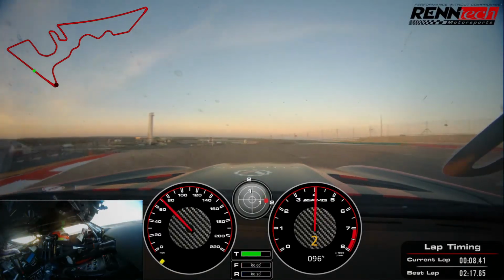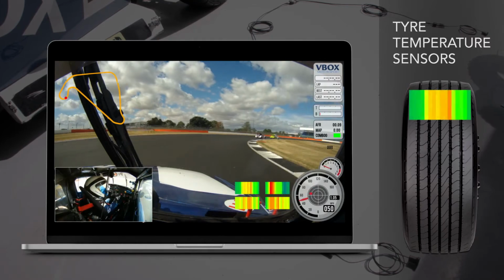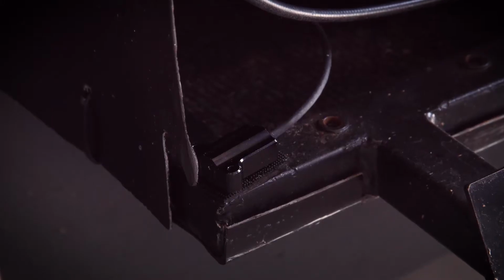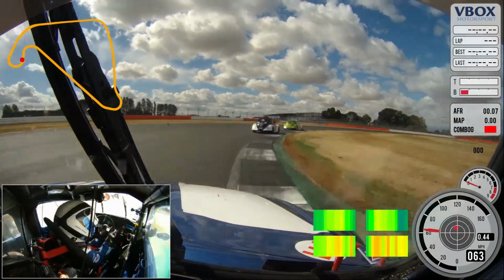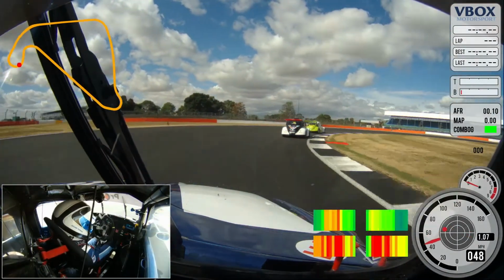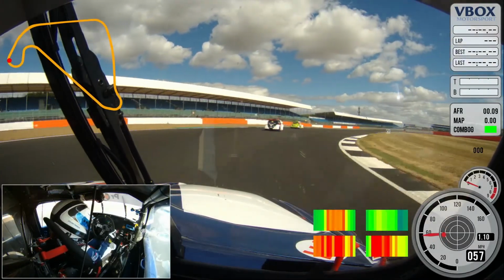Monitor race car tyre temperatures with VBOX Sensors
Tyres provide their maximum level of grip when heated to within a certain temperature range. Finding out if your rubber is getting up to temperature, heating up evenly or over-heating due to lock-ups, mis-balanced brakes, tyre pressures or poor setup is therefore a massive advantage.

By using our infrared tyre temperature monitoring kit you can easily see how your tyres accumulate and dissipate heat during a lap, giving you a clear picture of what is happening.